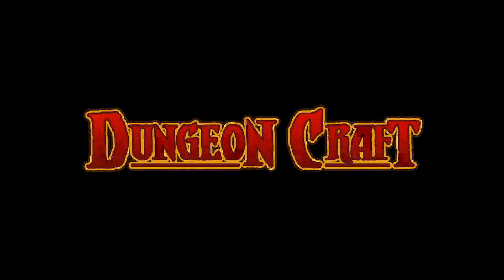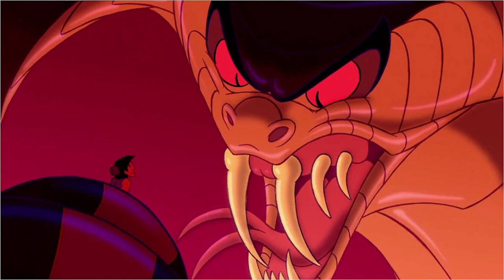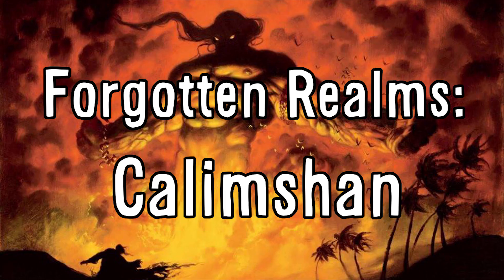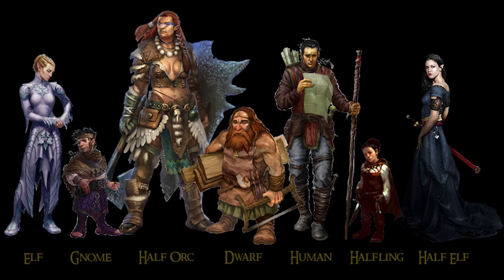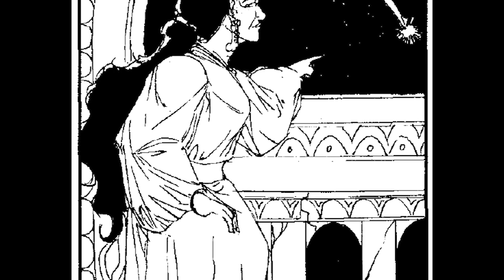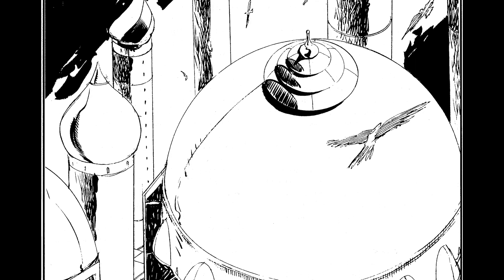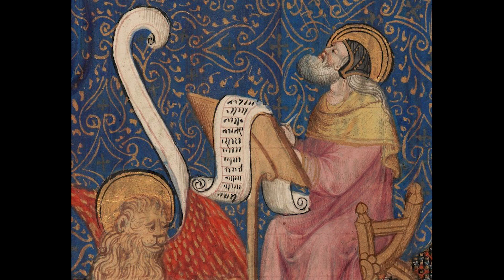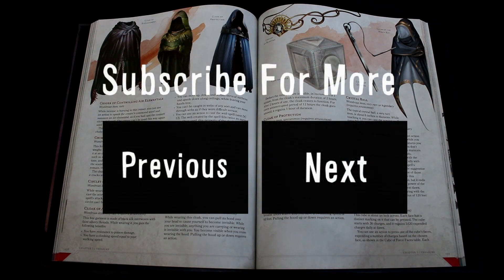Zakhara, the Land of Fate | D&D Lore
Check out the Dungeon Craft Kickstarter for your tabletop RPG set dressing needs!

Episode 121! We're talking Zakhara and the Al-Qadim setting. The City of Delights Huzuz, and it's history!

Saturday Morning D&D Show!
Or check it out in Podcast Format! 🎙️